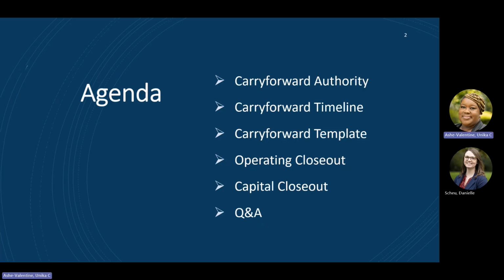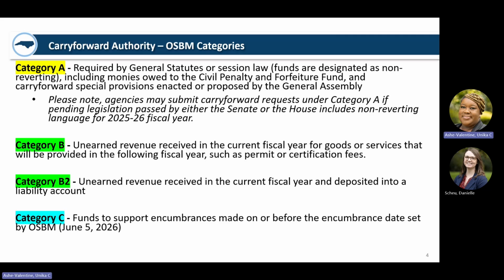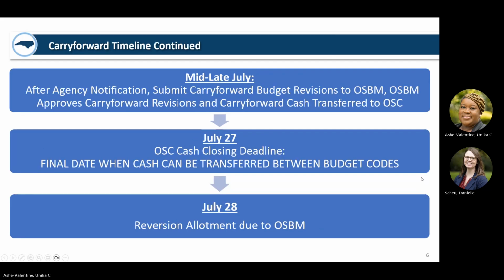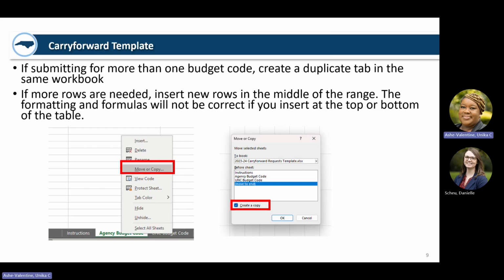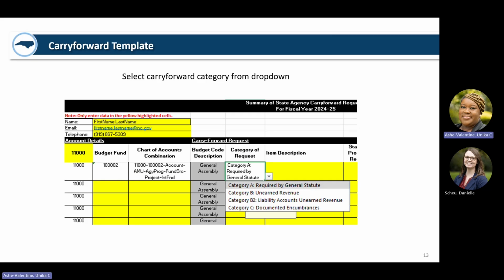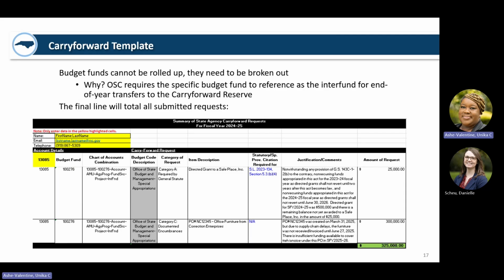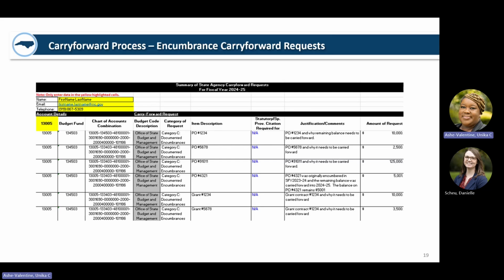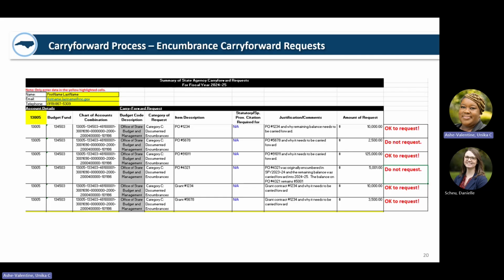FY 2025-26 Budget Carryforward Training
Training for state agency budget offices on carryforward process for FY 2025-26.

0:00 Intro
0:56 Authority for Carryforward
4:20 Timeline
5:30 Carryforward template
12:15 Encumbrance carryforward requests